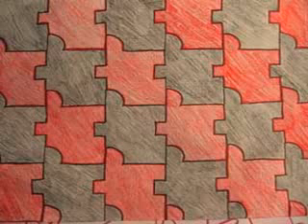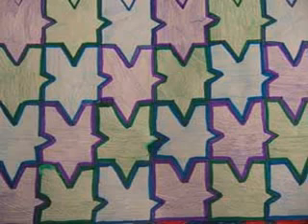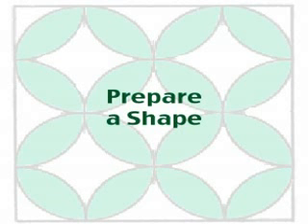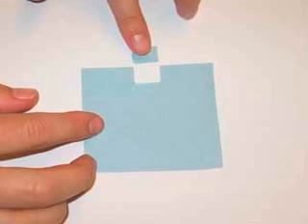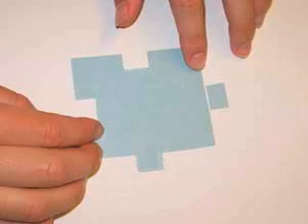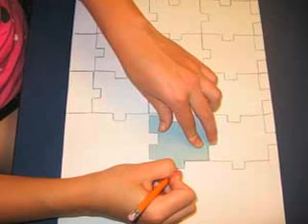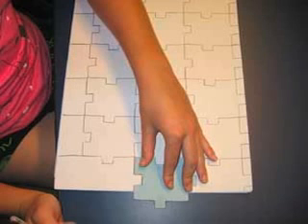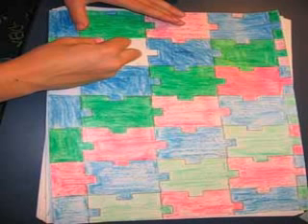Create a Tessellation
provides instruction on how to draw a simple tessellation